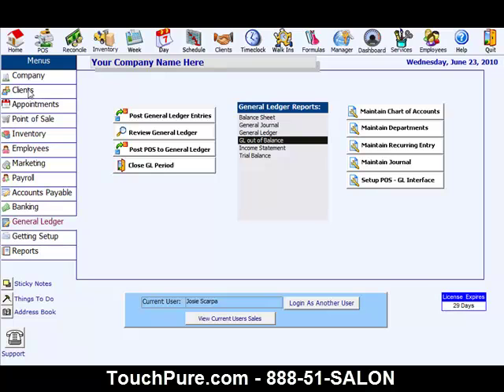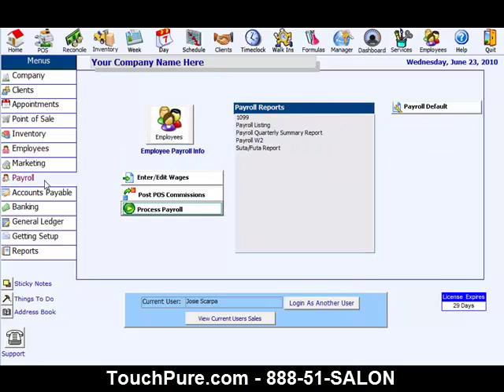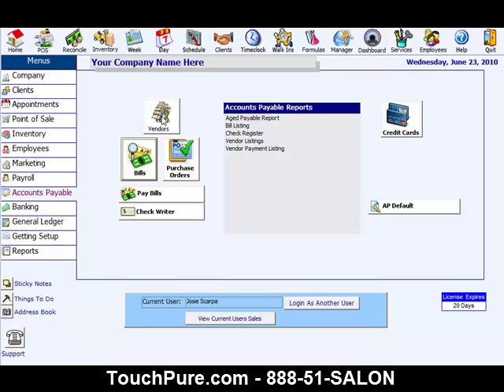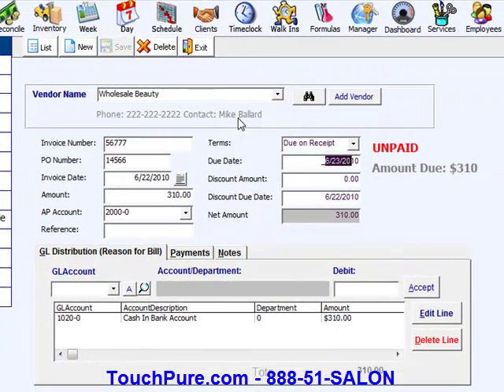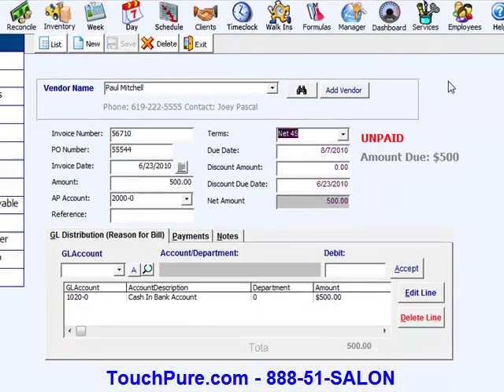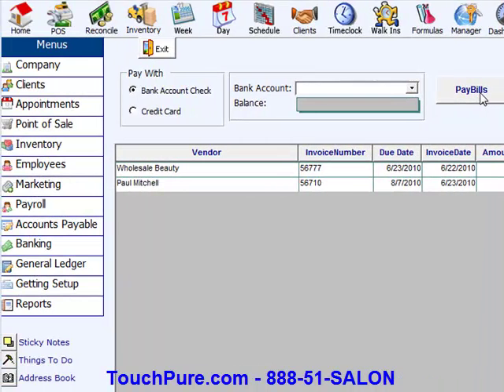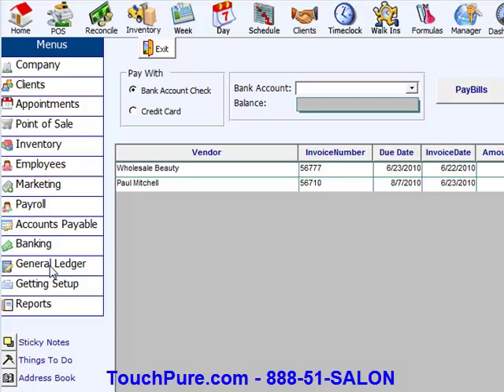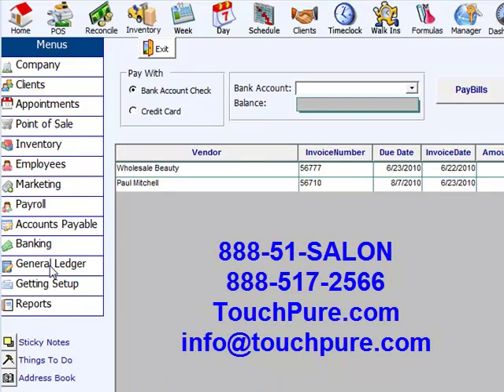Paying Bills with the Touch Pure AP Module Touch Screen Salon Software - TouchPure.com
June 23, 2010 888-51-SALON - Here's a quick tour of accounts payable module in TouchPure which allows you to effortless pay bills to your vendors. Load the checks in your printer and press PAY BILLS.

TouchPure.com also offers general ledger, payroll, check register, bank reconciliation, client tracking, email marketing, email and text appointment reminders, appointment tracking, point-of-sale, inventory and purchasing and much more.

Experience the TouchPure difference!